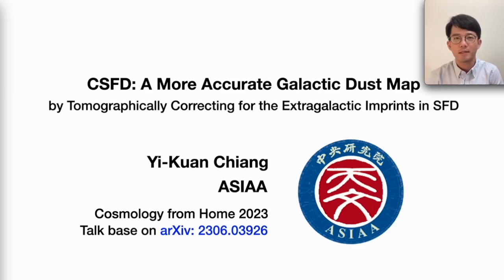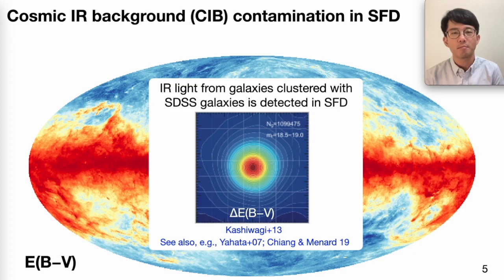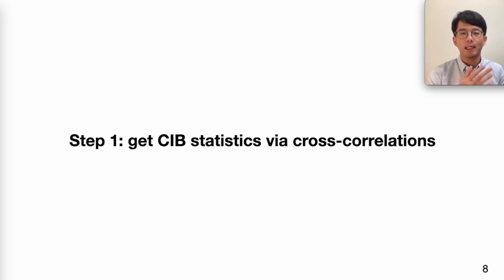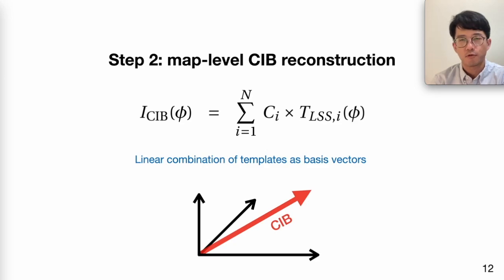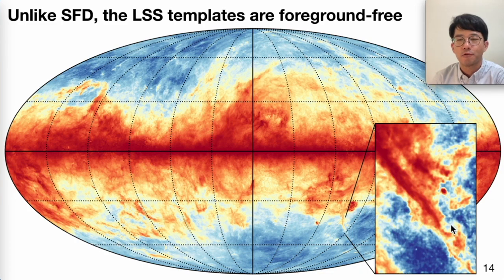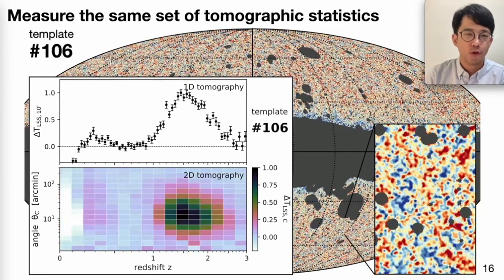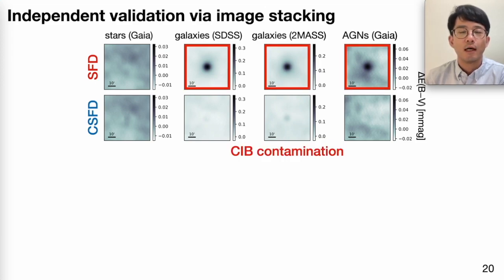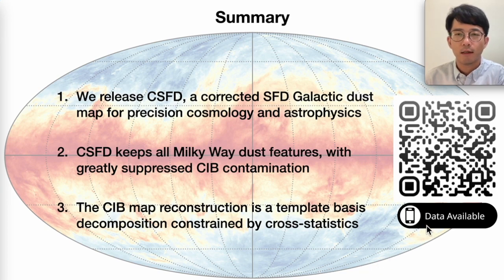Yi-Kuan Chiang | CSFD: A More Accurate Galactic Dust Map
Talk title: CSFD: A More Accurate Galactic Dust Map
Speaker: Yi-Kuan Chiang

Talk abstract:
The widely used Milky Way dust reddening map, the Schlegel, Finkbeiner & Davis (1998, SFD) map, is found to be contaminated by extragalactic large-scale structure (LSS) through the diffuse cosmic infrared background (CIB). When SFD is used for extinction correction, over-correction occurs in a spatially correlated and redshift-dependent manner, which could impact precision cosmology using galaxy clustering, lensing and supernova-Ia distances. In this talk, I will present a new dust map by cleaning the traces of LSS in SFD. First, we measure descriptive summary statistics of the CIB in SFD by cross-correlating the map with spectroscopic galaxies and quasars in SDSS tomographically as functions of redshift and angular scale. To reconstruct the LSS on the map level, however, additional information on the phases is needed. We build a large set of 180 overcomplete, full-sky basis template maps from the density fields of over 450 million galaxies in WISE and find a linear combination that reproduces all the high-dimensional tomographic two-point statistics of the CIB in SFD. After subtracting this reconstructed LSS/CIB field, the end product is a full-sky galactic dust reddening map that supersedes SFD, carrying all galactic features therein, with maximally suppressed CIB. We release this new dust map dubbed CSFD, the Corrected SFD, to the community and on the NASA/LAMBDA website.